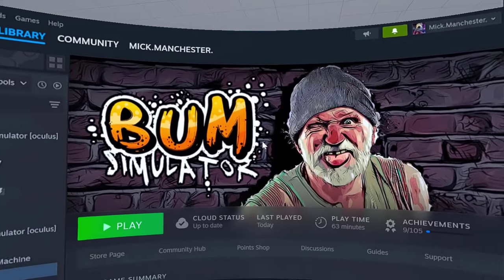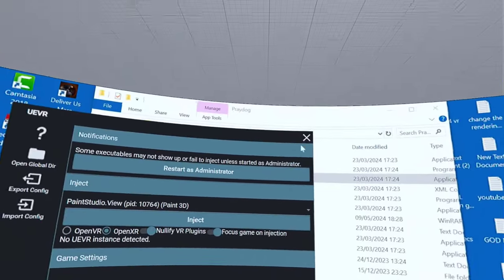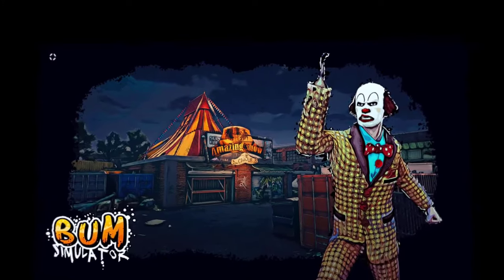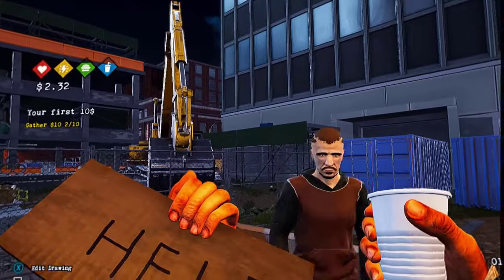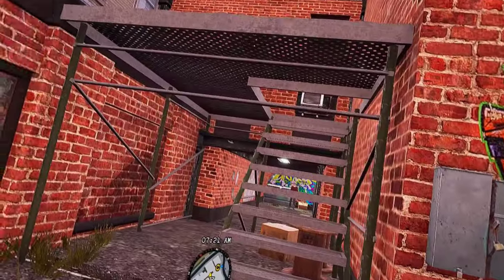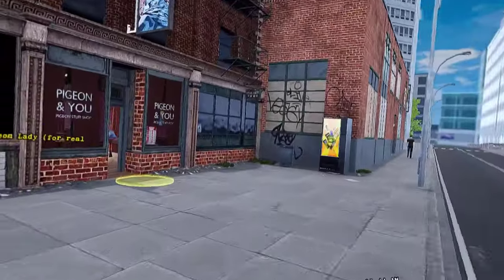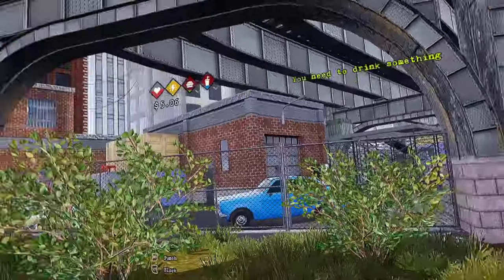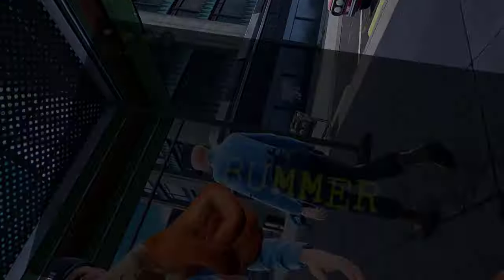Bum Simulator in VR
UEVR MOD:
😞😞Unfortunately the link for the injector has been removed by YouTube😞😞
This is probably because the UEVR injector is flagged by Windows defender (this is a false positive) please google 'Praydog VR mod download' and turn Windows defender off.

Bum Simulator VR is a sandbox game filled with inappropriate humour and memorable characters.

In this quirky virtual adventure, you live on the streets of Bumsville, facing the challenges of survival and striving to become an urban legend.
Here are some unique features you can enjoy:

Pigeon Chaos:
Throw pigeons at people and watch the panic unfold. Upgrade your birds with explosives for even more chaos.

Bizarre Mixtures:
Mix alcohol with random items found on the ground to create powerful concoctions. Drink them for a boost or throw them at enemies for devastating effects.

Trusty Cart Companion:
Meet Carl, your mobile inventory and best friend. Every bum needs a shopping cart, right?

Colourful Characters:
Encounter mutant sewer rat people from the '80s, a mentally unstable clown with a hook for a hand, and a bored rich man who encourages you to punch random people on the street.

Base Building:
Construct and customize cardboard shelters, but be prepared for rival bum gang raids!

Crafting:
Collect materials, process them, and upgrade your base. You can even recruit other bums to scavenge for you.

So, do you have what it takes to survive the streets and become a legendary VR bum?

MY SPECS.
VR Headset: Quest 3.
Processor: AMD Ryzen 7 5800X 8-Core Processor.
Graphics Card: NVIDIA GeForce RTX 3060.
Connected with Link Cable.